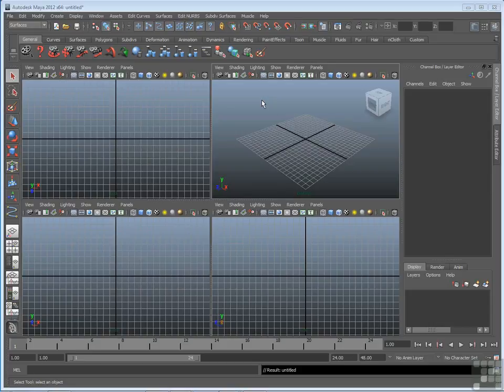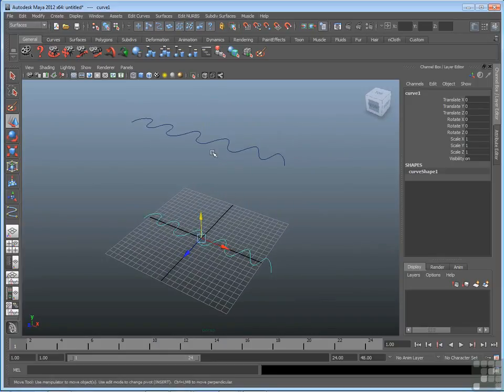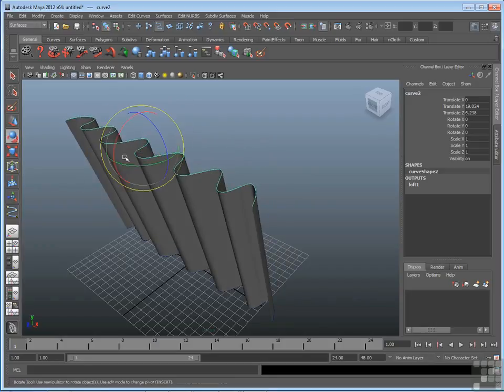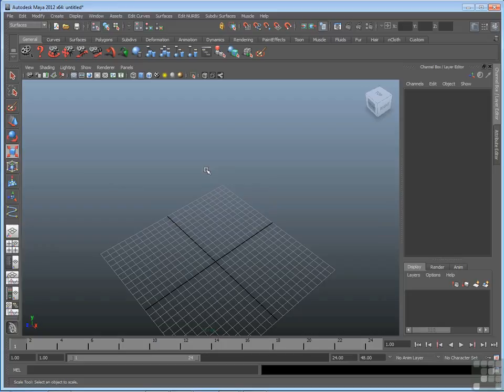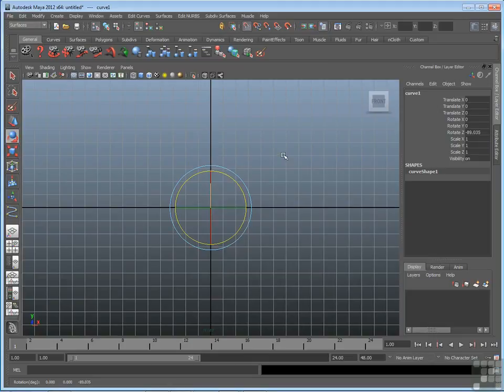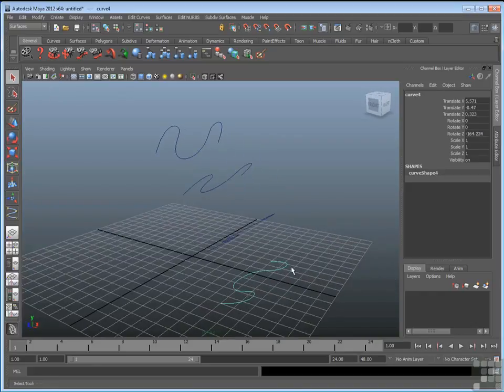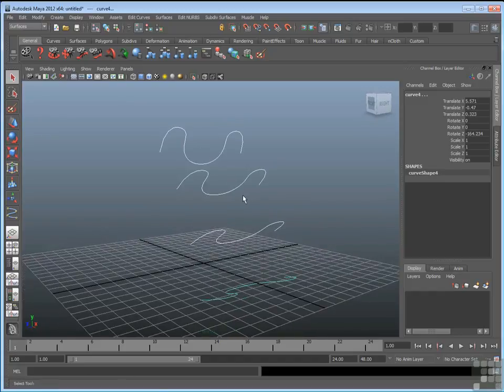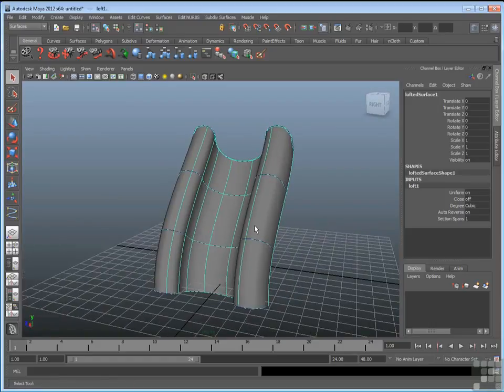LEARN MAYA Part 1 Section 18